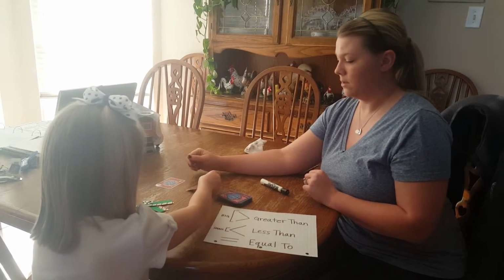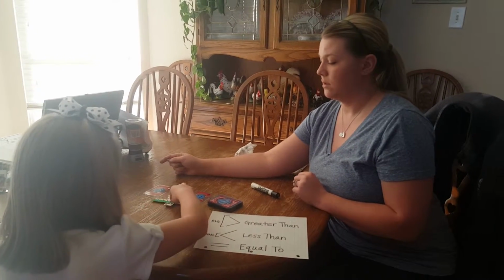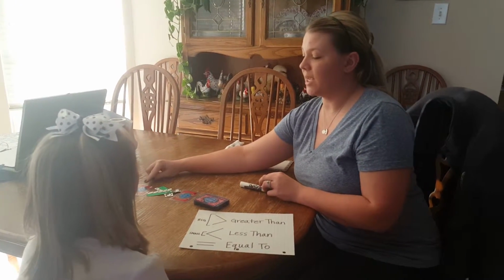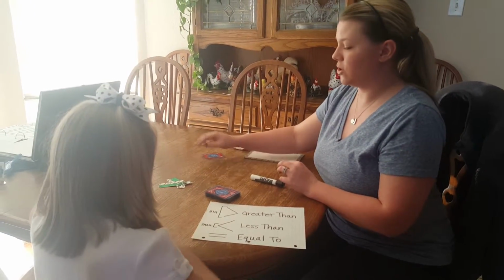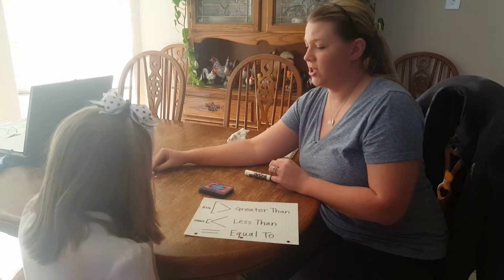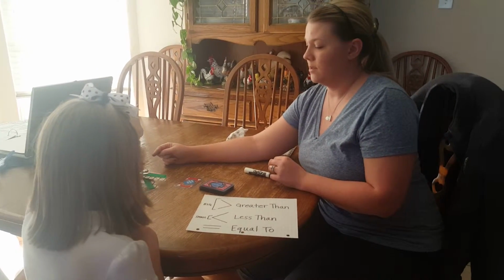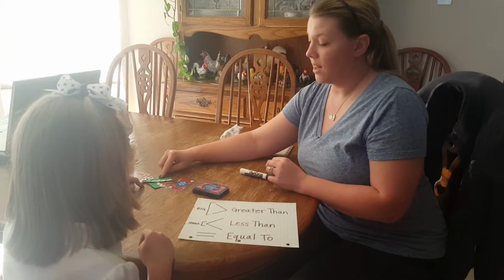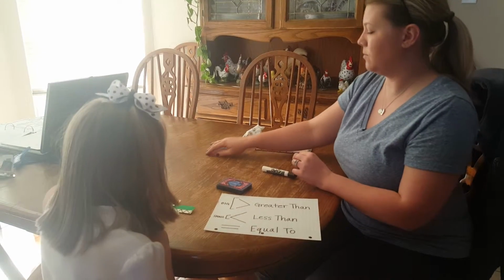Greater than gator